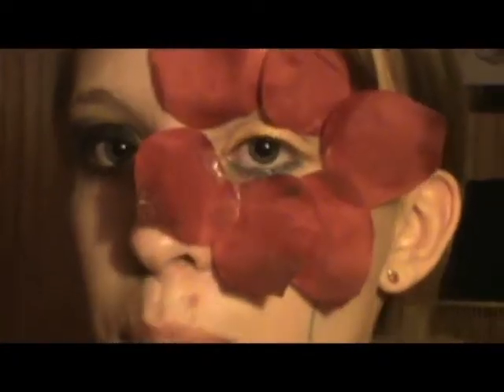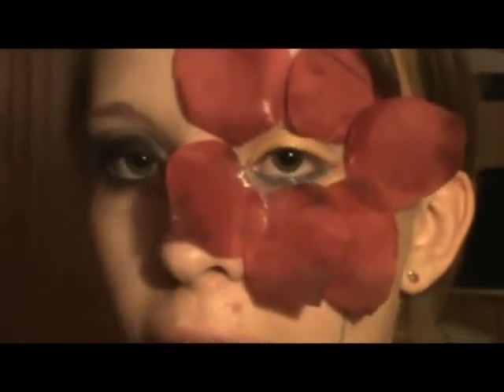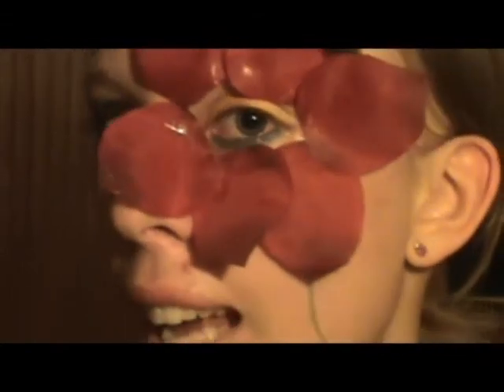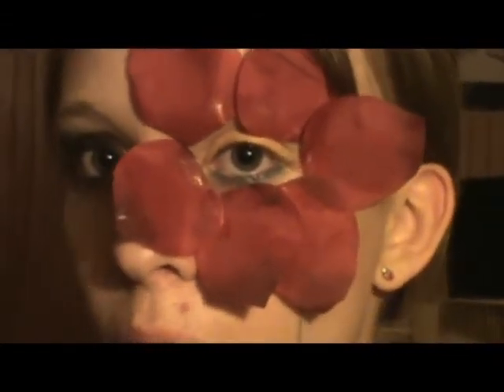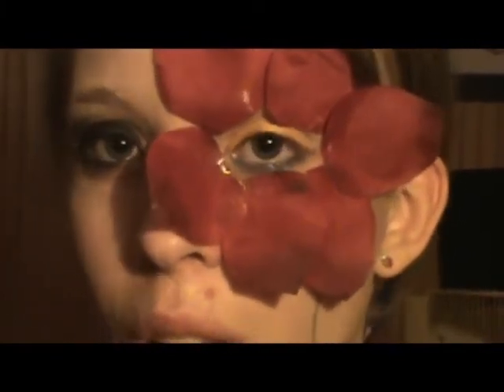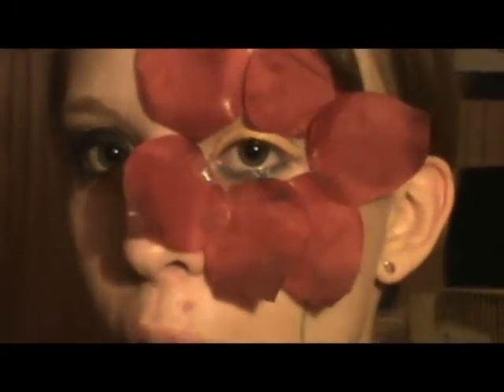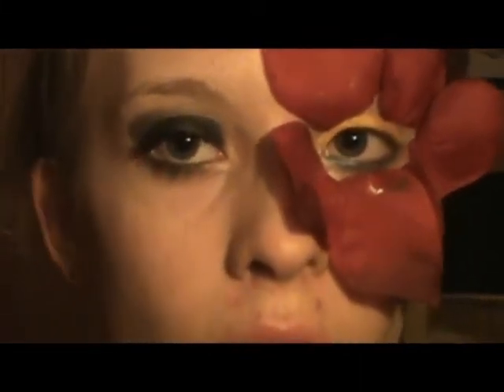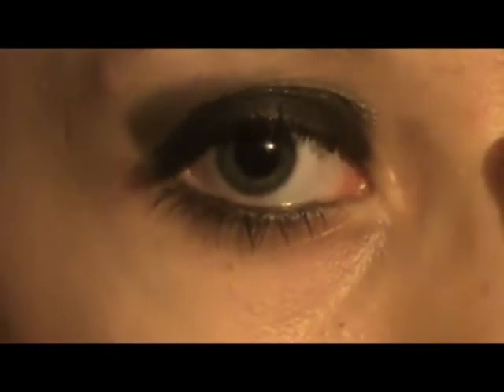Entry For KSrags2riches & Luckyducky113 Contest- Flower Beauty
I know its not perfect, but i didn't have any lash glue so i had to use normal glue. At least it is unique though :)